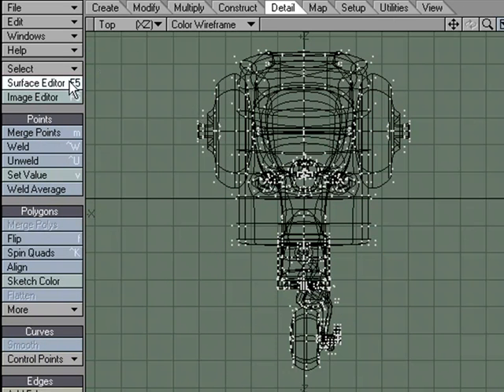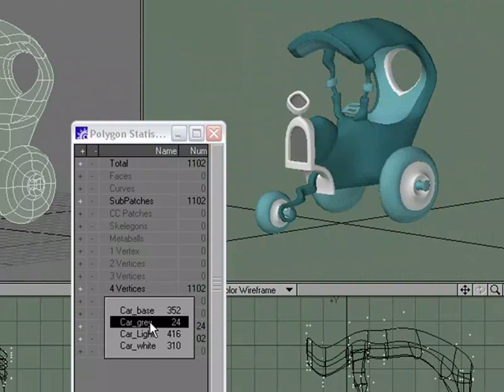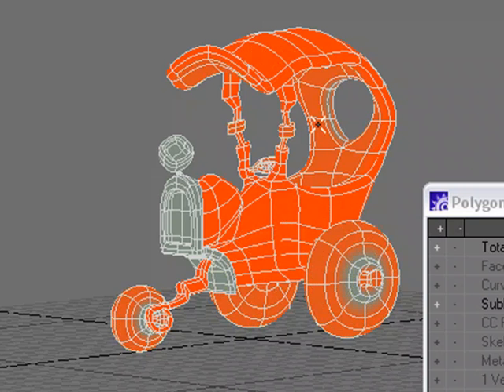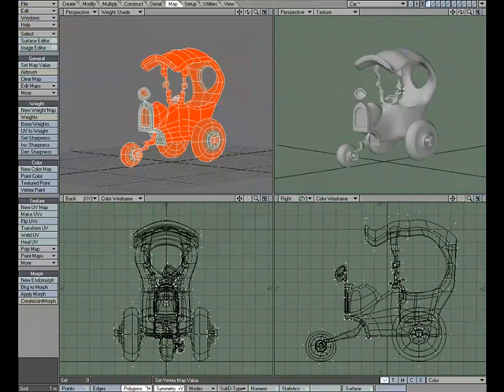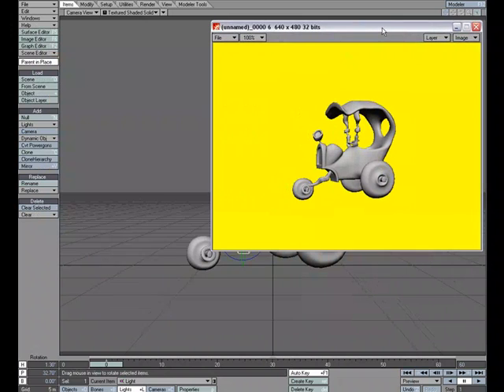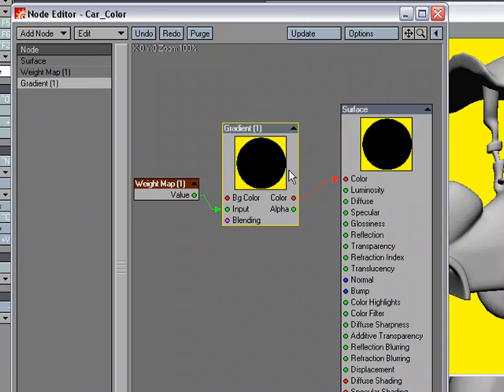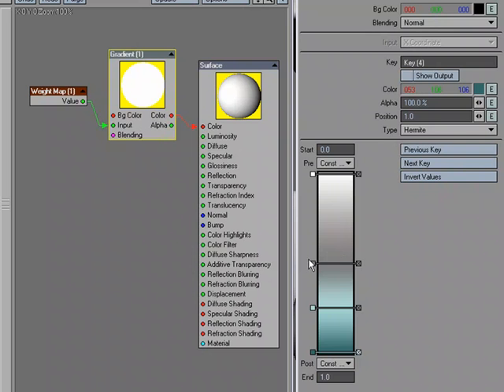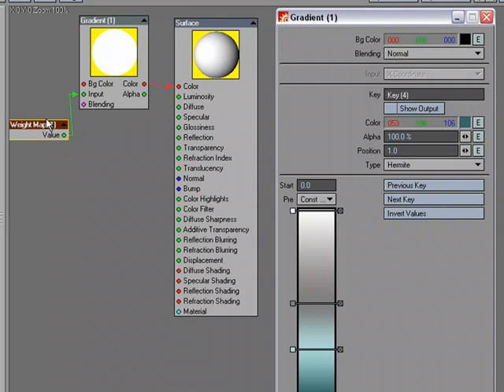One Weight Map Tutorial for NewTek's LightWave 3D.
William Vaughan shows us how to:

Use this weightmap technique.